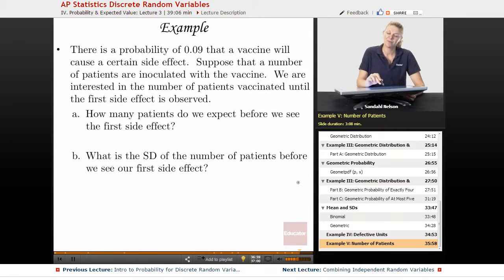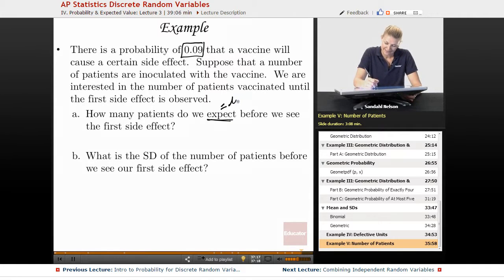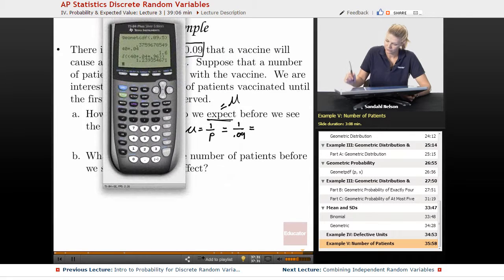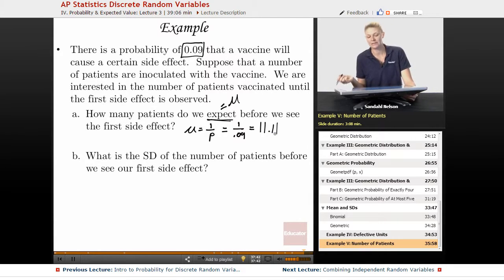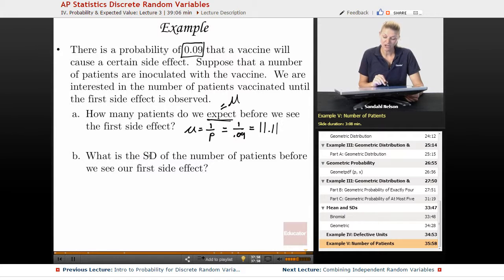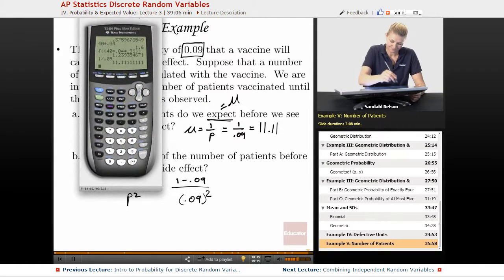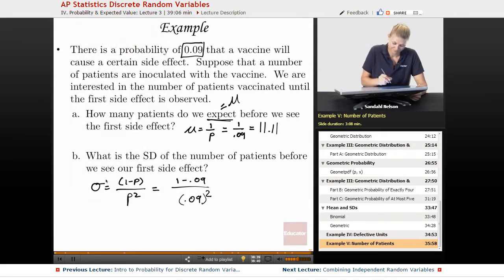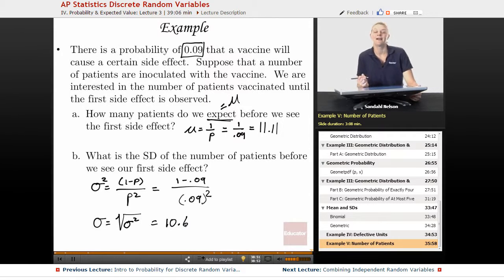Discrete Random Variables | AP Statistics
Full example on Discrete Random Variables from Educator.com’s AP Statistics course. Our full lesson includes in-depth video explanations with even more worked out examples ►See the entire syllabus

In this video, we’ll discuss an example problem on discrete random variables.

Like other instructors and channels such as ProfRobBob, Michael Porinchak, Khan Academy, Brandon Foltz, and Professor Leonard? Our AP Statistics instructor is pretty awesome too. Professor Sandahl Nelson has been teaching statistics for over 8 years, with experience as a private tutor, college instructor, and high school teacher teaching students how to ace AP Statistics. She received her B.S. from UC San Diego, her M.S. in Biology from UC San Diego, her M.S. in Biostatistics from UCLA, and is currently finishing up her Ph.D. in Epidemiology and Biostatistics from UC San Diego.